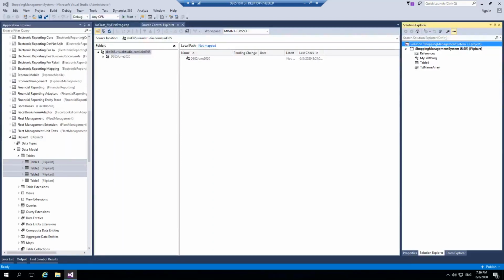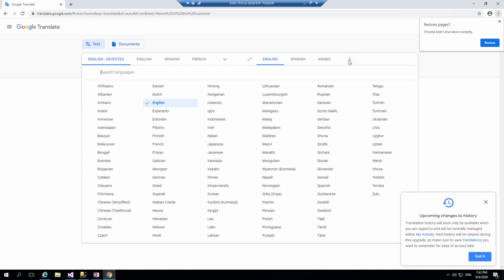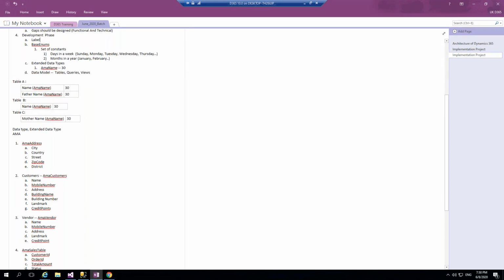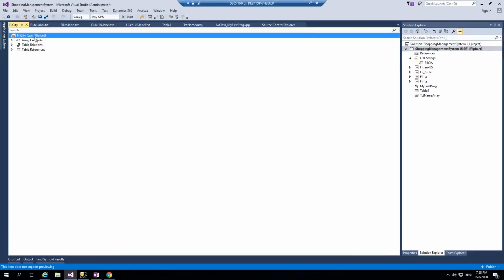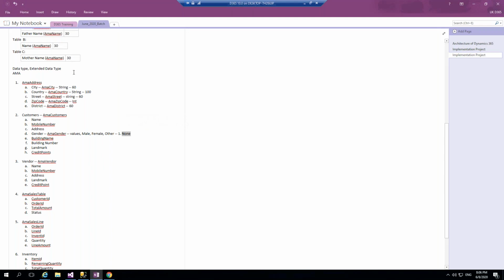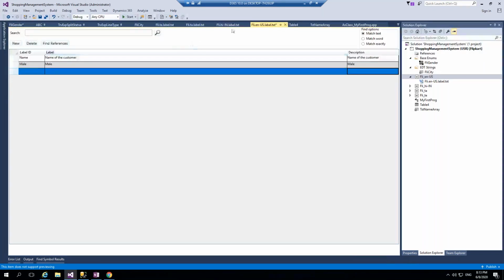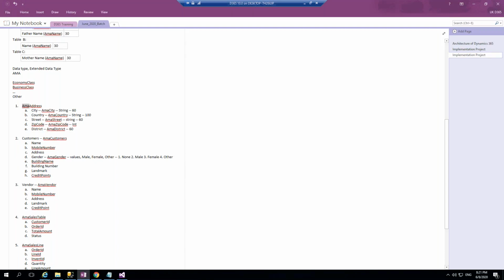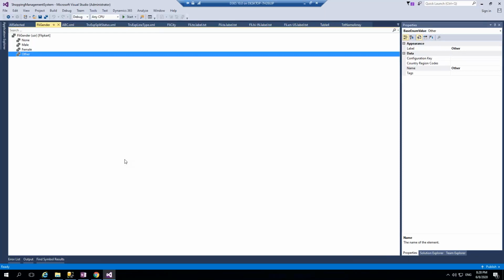5 Ax 09 06 2020 DevopsSchool